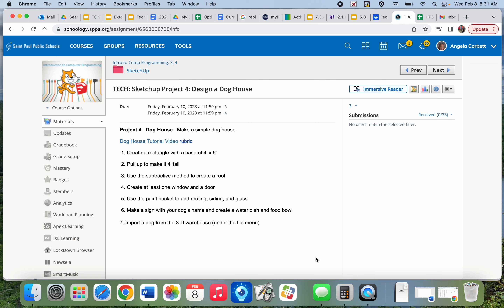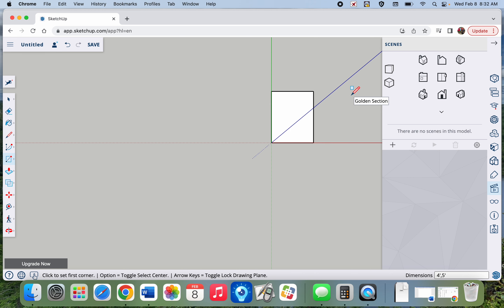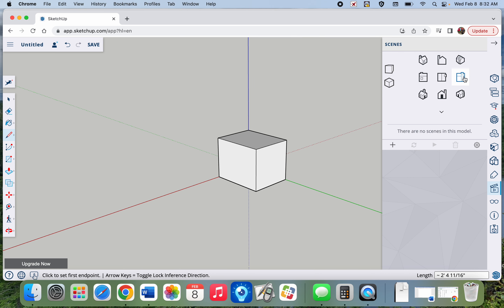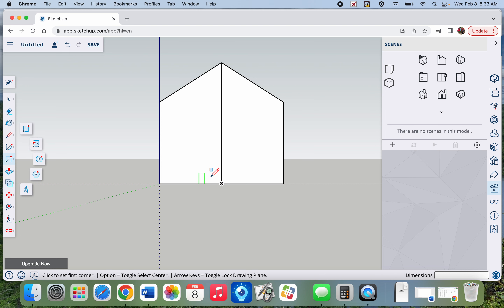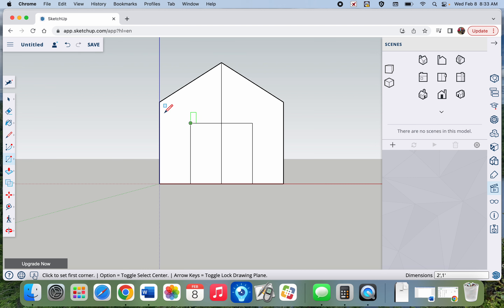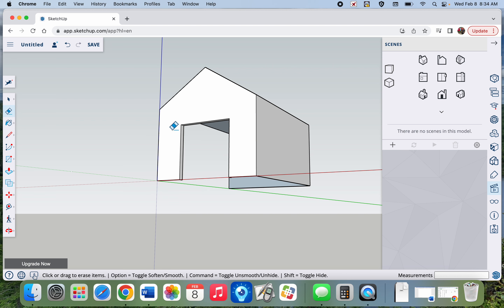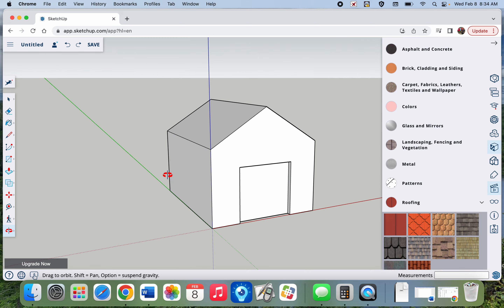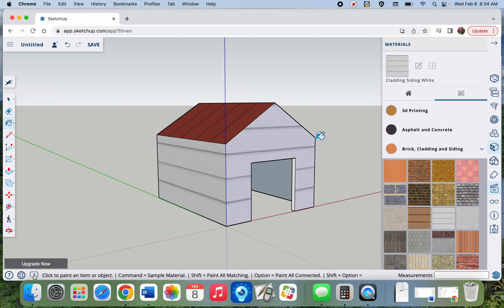Doghouse Part 1